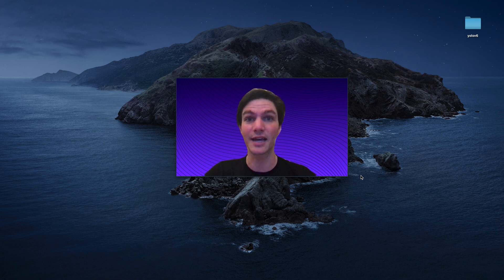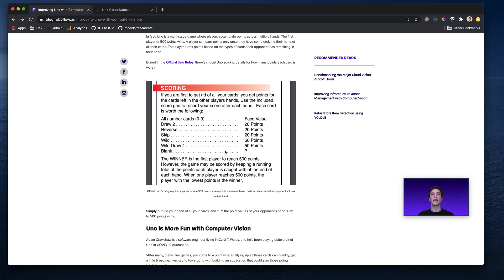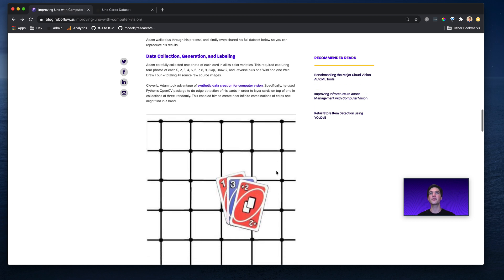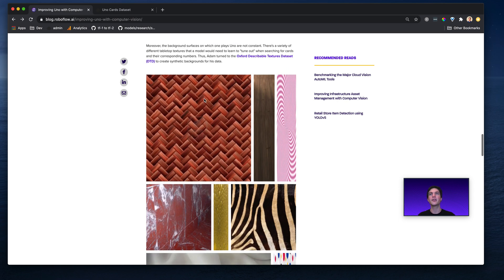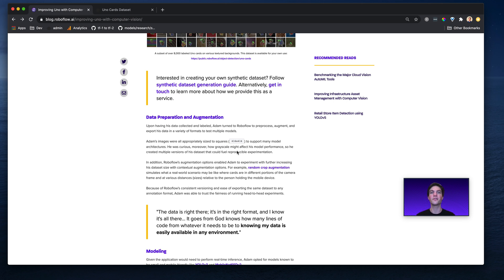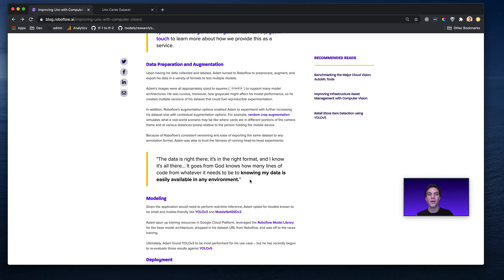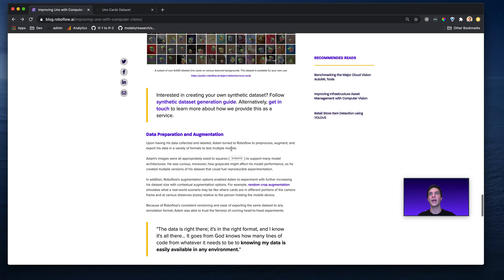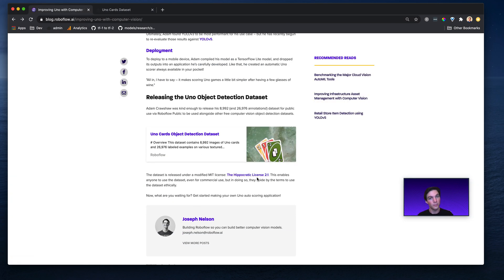Community Spotlight: Improving Uno with Computer Vision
Want your project featured?

Adam Crawshaw is a software developer in Wales. During quarantine, he found himself playing quite a bit of Uno. Adam created an application that automatically scores Uno cards. He tried YOLOv3, MobileNetSSDv2, and YOLOv5 and used TensorFlow Lite to deploy to his Android device. Adam was kind enough to share his raw images so you can build your own automatic card scorer with computer vision too!